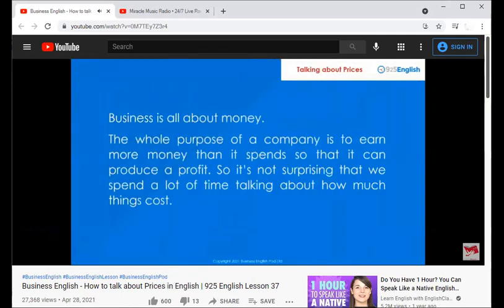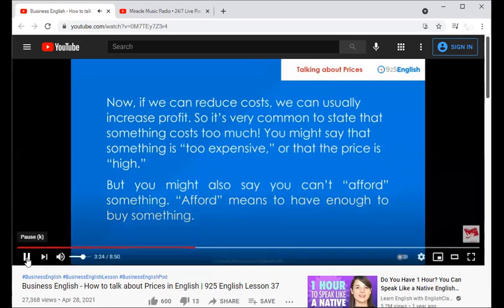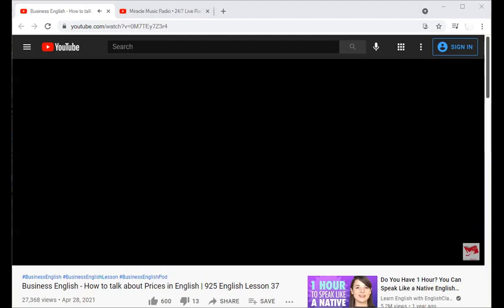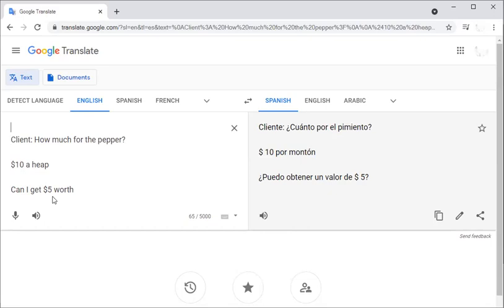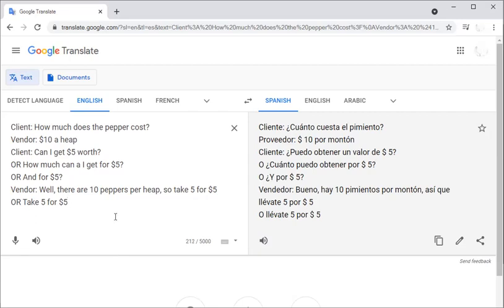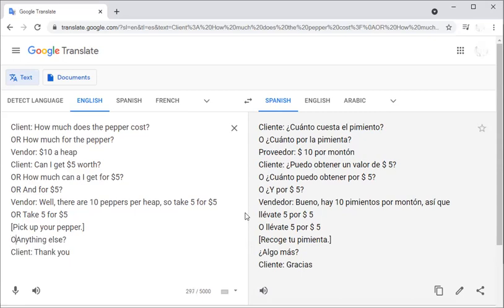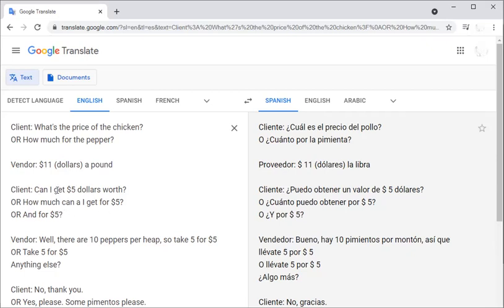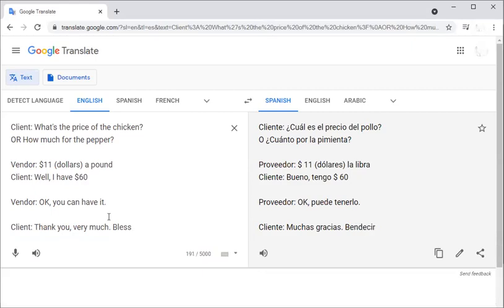ESL class Chaguanas & Arima July 27, 2021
English as a Second Language: Conversational English course
First half of class
Teacher: Lic. Aleem Khan